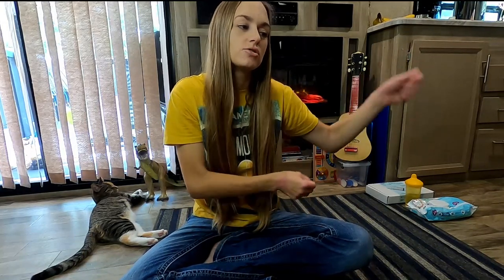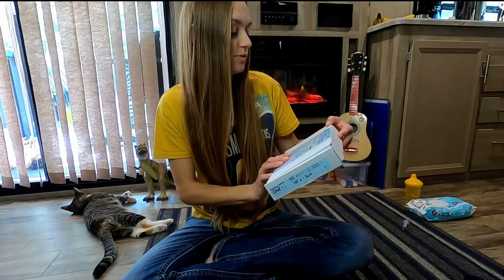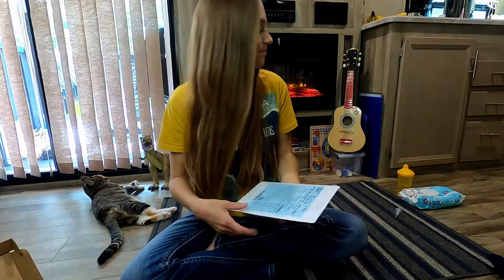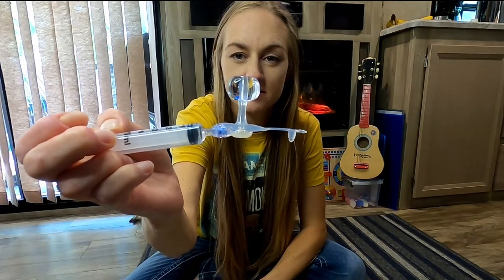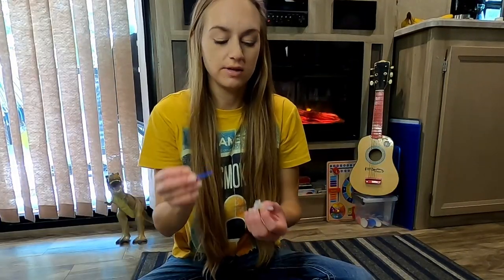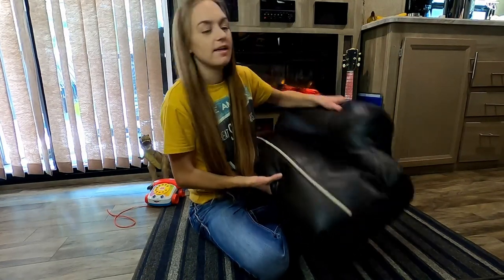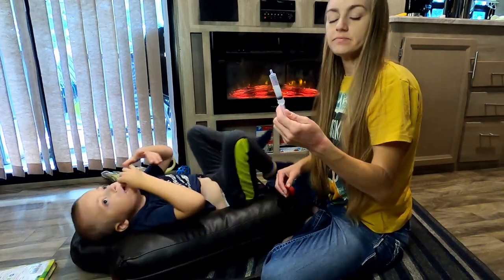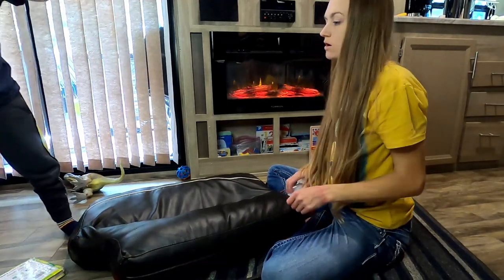What is it LIKE to change a gtube button?! Life of a medically complex child - 2Kids&aCamper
Have you ever wondered what it was like to change a gtube button?  Even know what a gtube button is?  Take an inside peek into what it is like to change a feeding tube button for a medically complex child.  He sure has a lot of spunk!  Travel videos will be out soon!

Chapter 1 - Why did we choose RV life?
Chapter 2 - Junkyard to home base pt. 1
Chapter 3 - The Tree must Go! Junkyard to home base pt. 2

Check us out on Instagram: 2kids.and.a.camper

All music came from the YouTube Music Library